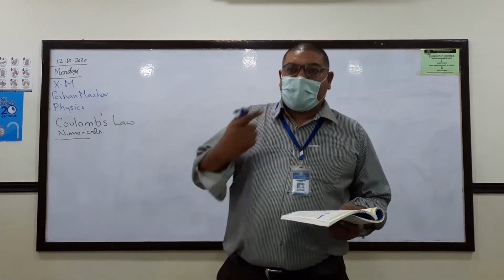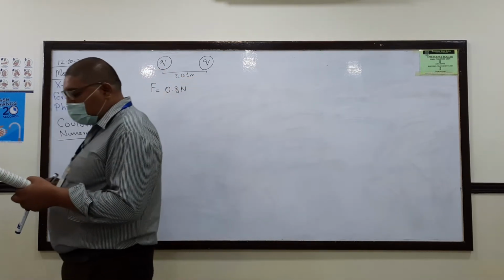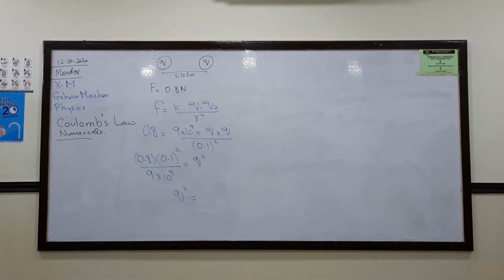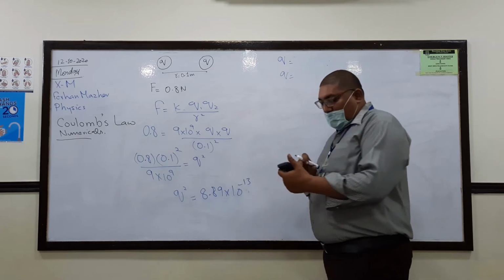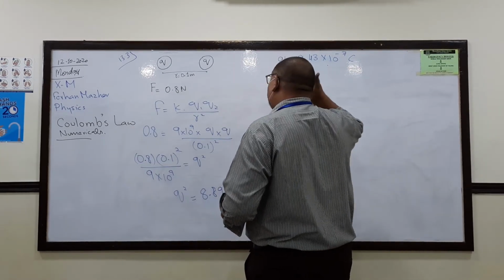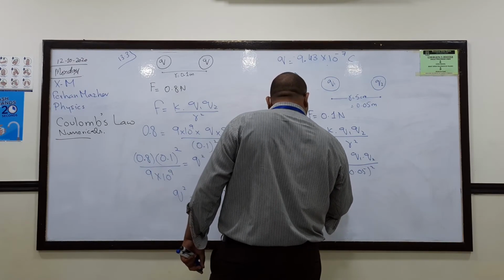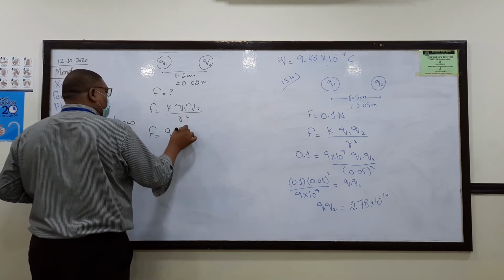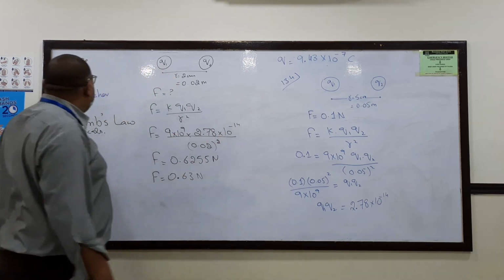Numerical 13.3, 13.4, Electrostatics, 12 Oct 2020, 10 Matric Physics, Class Lecture.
10 Matric Physics, 13.3, 13.4 numerical, Electrostatics, Chapter 13, Class lecture, Ferhan Mazher.